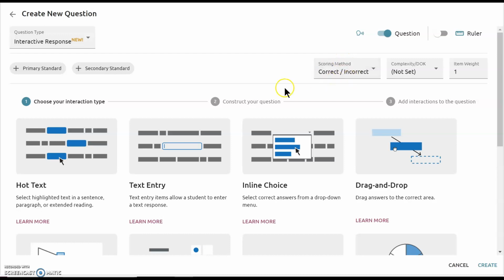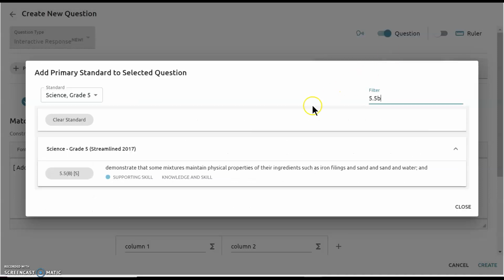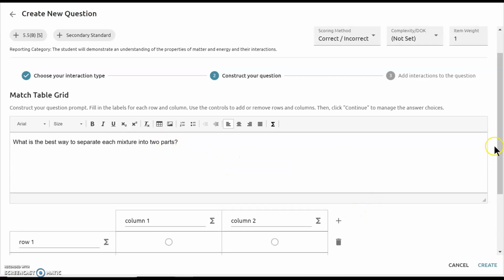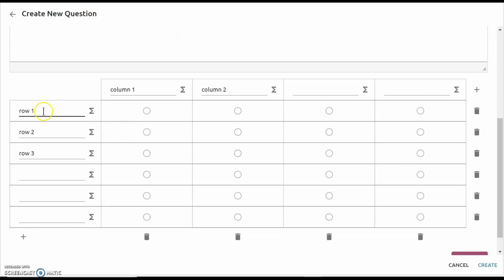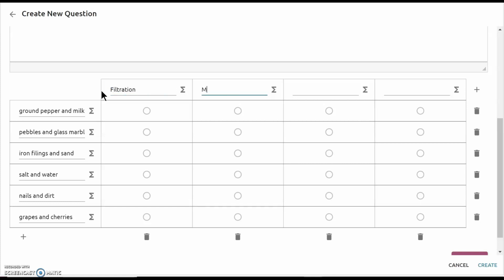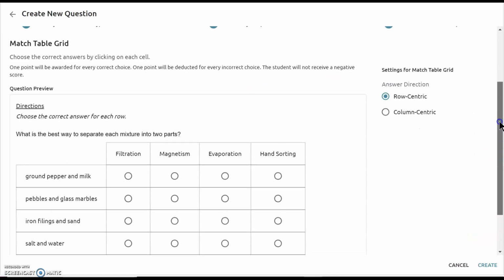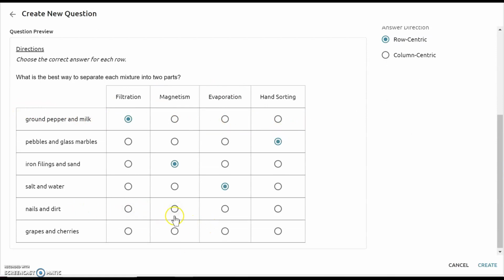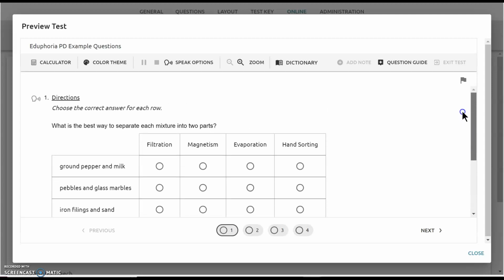Match Table Grid Question on Aware